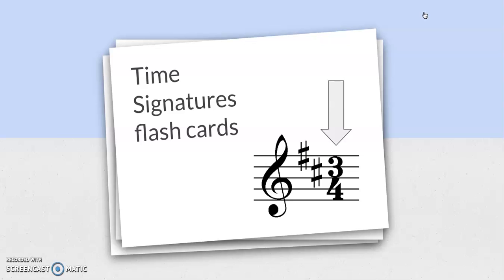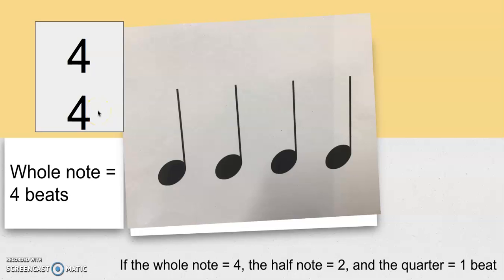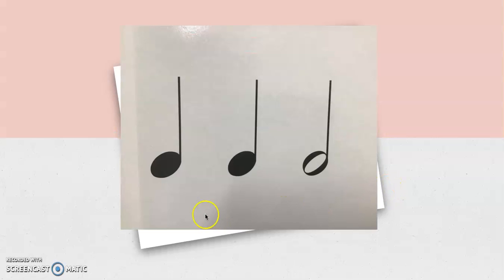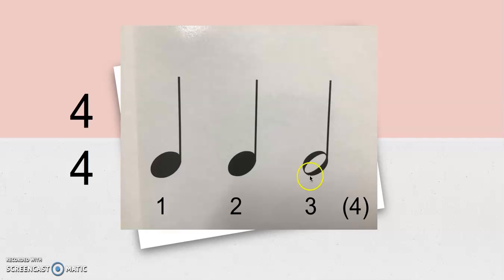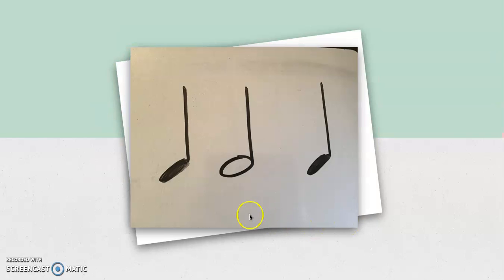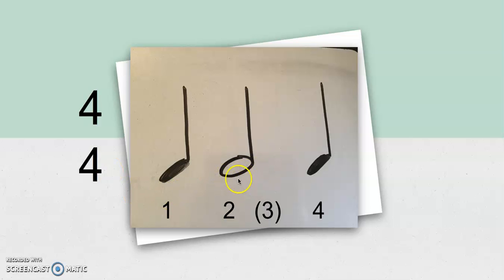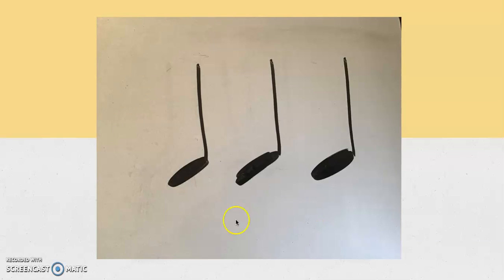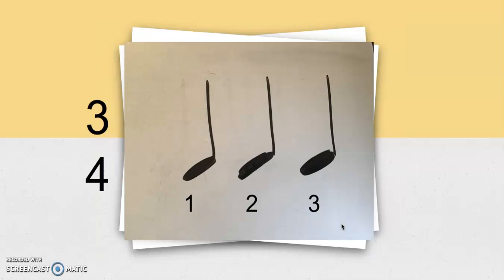Time Signature Flashcards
A brief guide on how to figure out a time signature based on the notes given in a single measure.